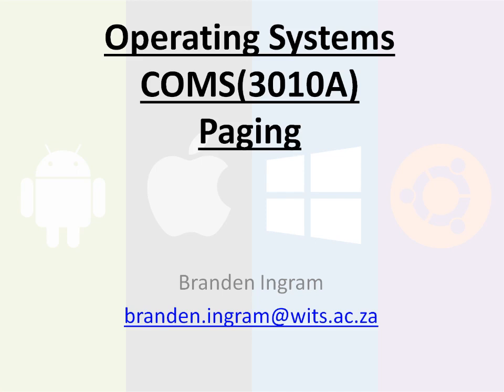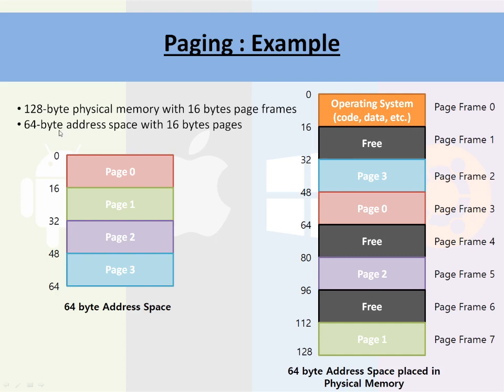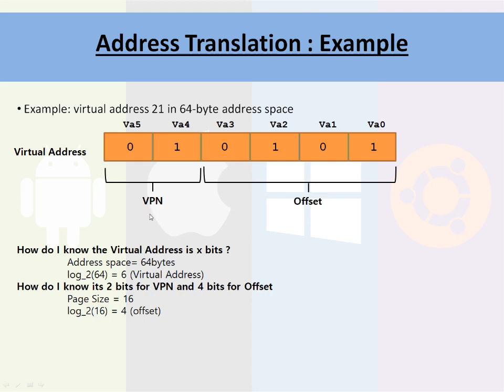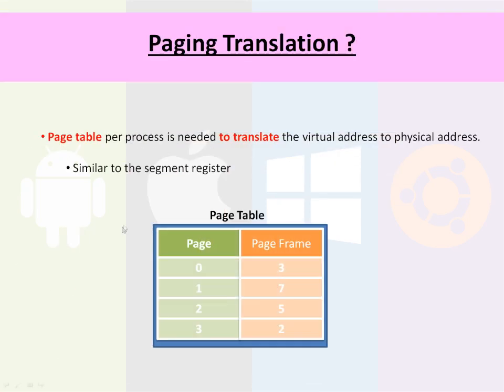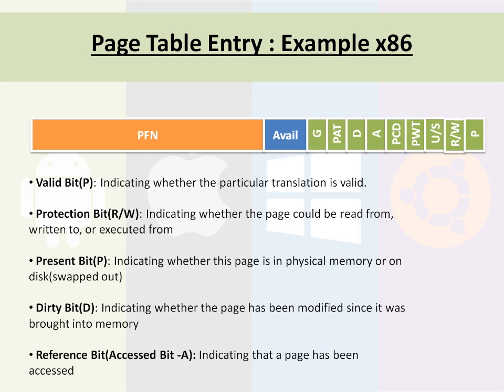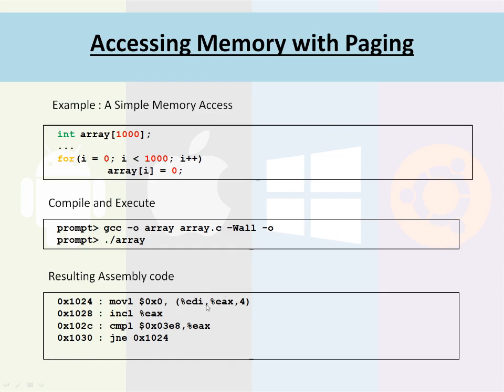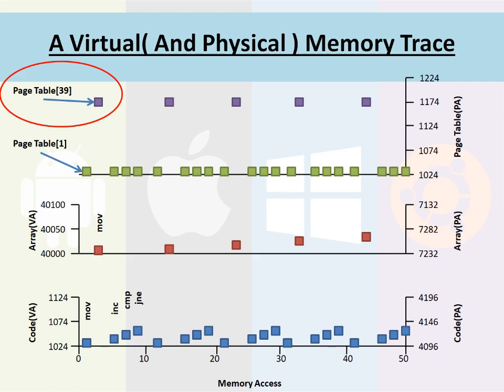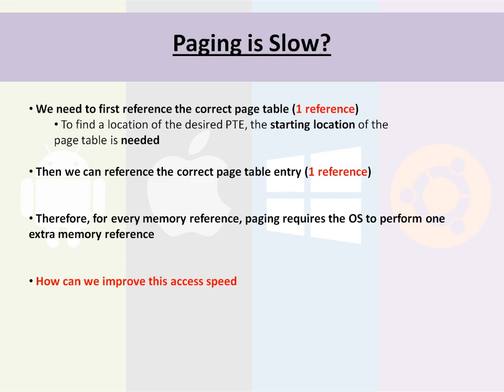Lecture 5 Paging Part 1